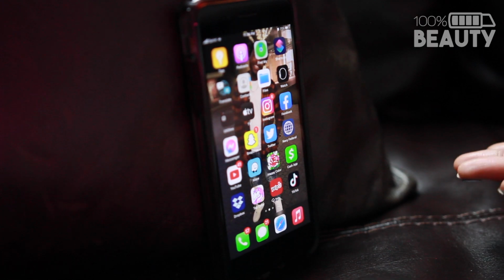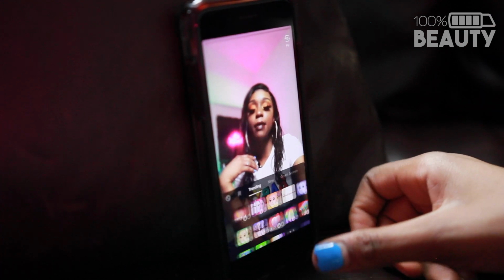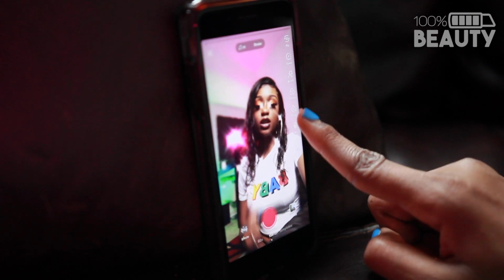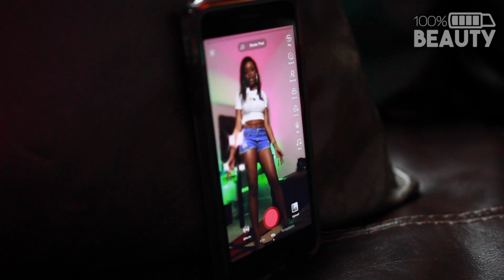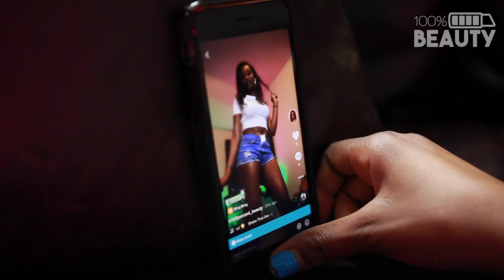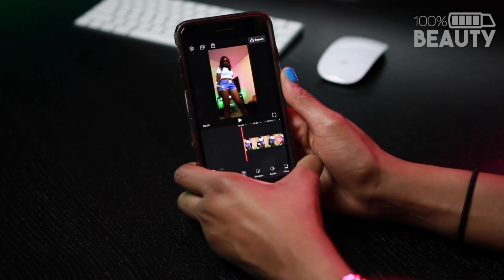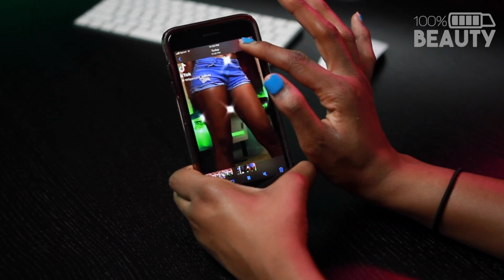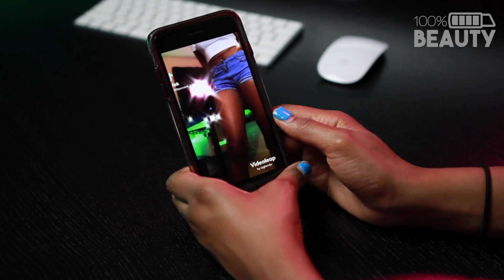Heres how to do the Big ole Booty TIK-TOK challenge. (SHAKE THAT A$$ challenge😂)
Hey beauties!!!👋🏾
In today’s video I’m showing you how to do the shake that ass challenge! I know.. your probably wondering how to make your camera pan up... and it’s seems like nobody is giving a step by step tutorial without running through the instructions super fast and your left confused! So look no more! I’m going to help you with some simple and really easy steps! Check me out! Before you go, support ya sis and check out our Lip gloss line! I promise it won’t disappoint! Link below to purchase! Again thank you for all your support and I love y’all!
xoxo,
100% Beauty💋